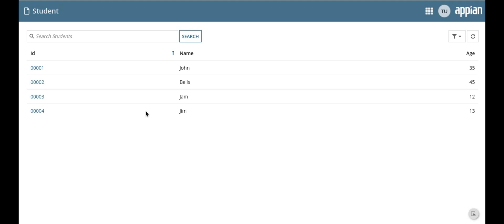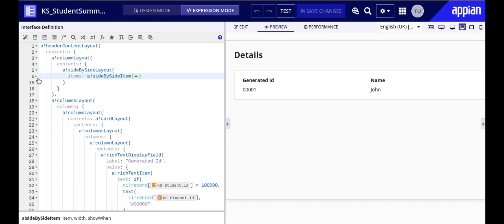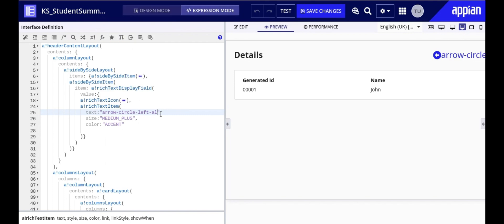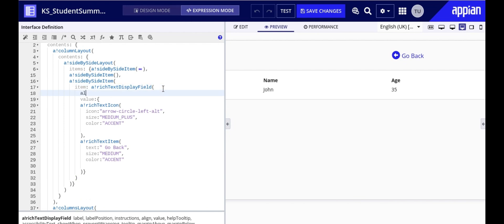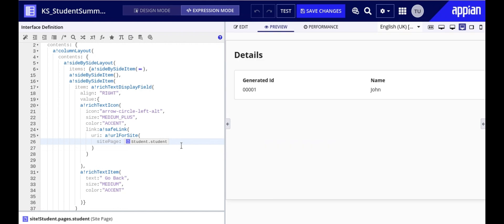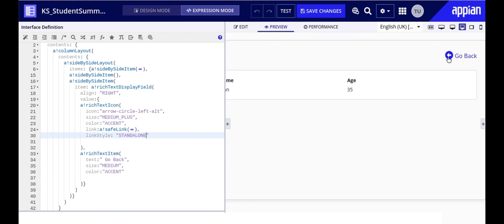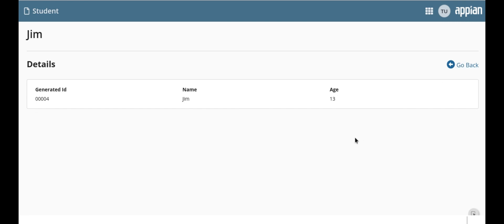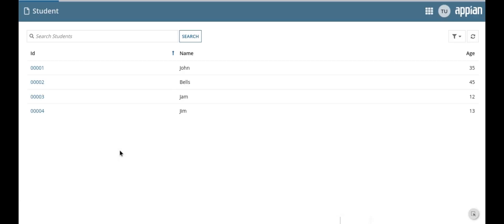Back to Record from Summary View in Appian | Go back Button on Summary Page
This Video Covers:
~ Explanation of why you might need a Go Back button
~ Step-by-step instructions to add the Go Back button to the summary page in Appian
~ Use of a!safelink and a!urlforsite functions to return to the site page.